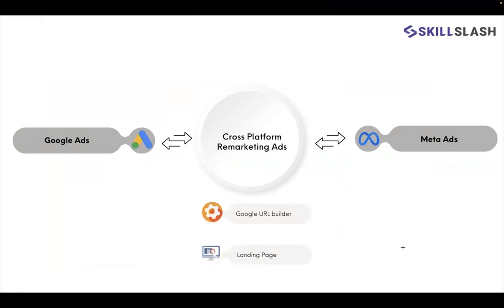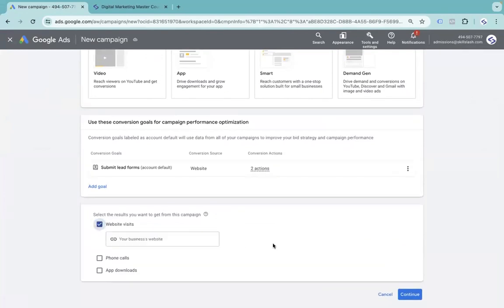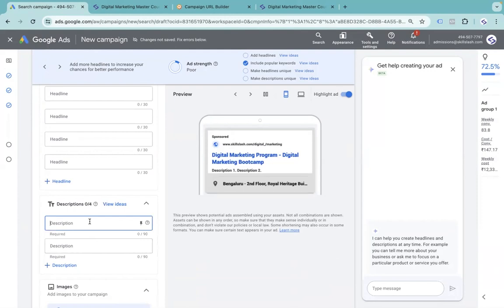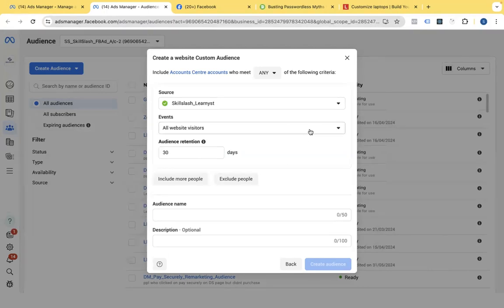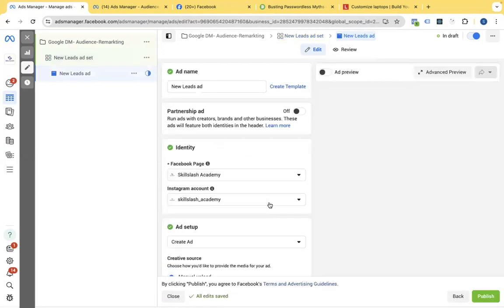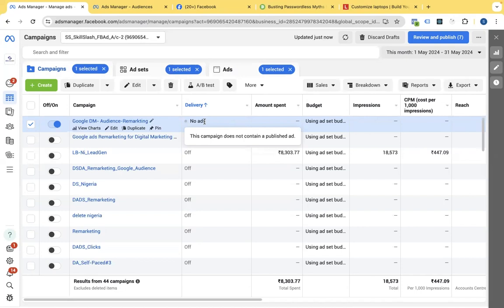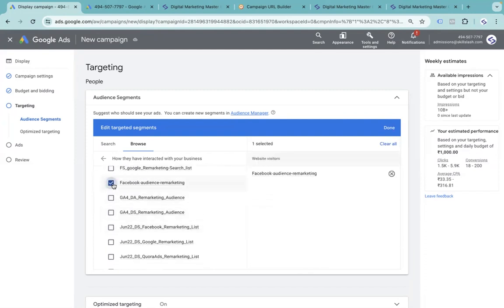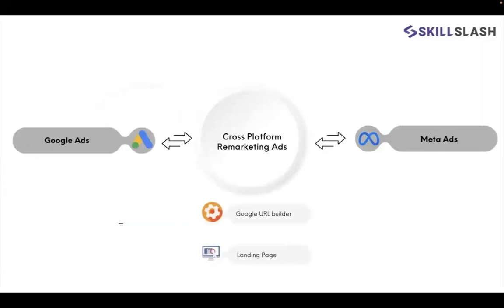Cross Platform Remarketing Ads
In this session you will learn how to do cross-platform remarketing from google ads to Meta ads and vice-versa